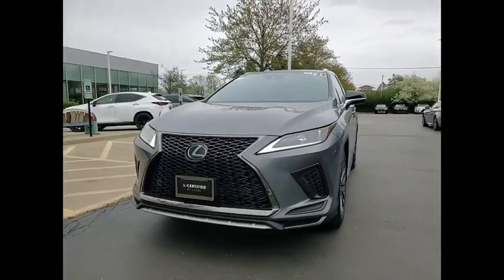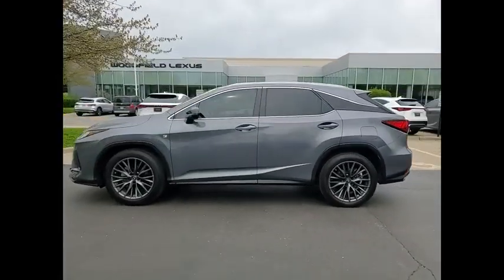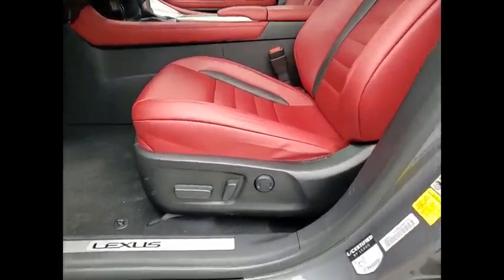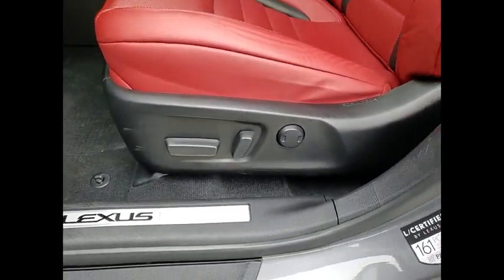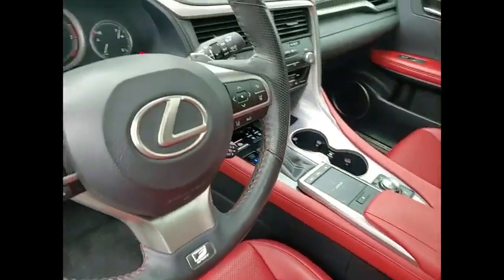2022 Lexus RX 350 F SPORT Handling Schaumburg IL Q3305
2022 Lexus RX 350 F SPORT Handling

Woodfield Lexus
350 E. Golf Rd

Recent Arrival! Nebula 2022 Lexus RX 350 F Sport Handling 4D Sport Utility 3.5L V6 DOHC 24V 8-Speed Automatic AWDbrbrbrShopping at Woodfield Lexus is car buying the way it should be: fun, informative and fair. Here are our promises:br* Transparent Pricing!br* Pressure Free, Efficient, Friendly, and Helpful Sales Staff!br* One Massive Inventory For One Stop Shopping!br* No Hassle Sell or Trade Any Carbr* Pressure Free Road TestbrbrbrWoodfield Lexus - Come See For Yourself Today!